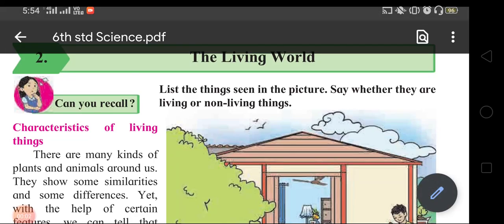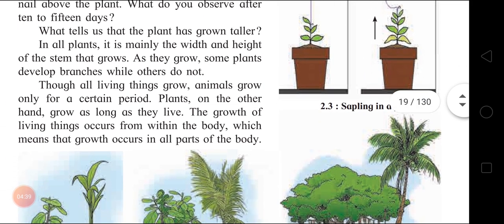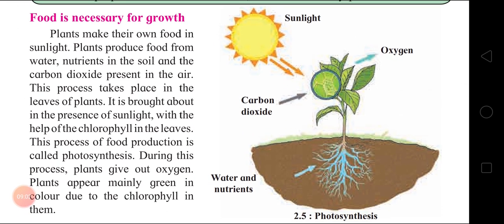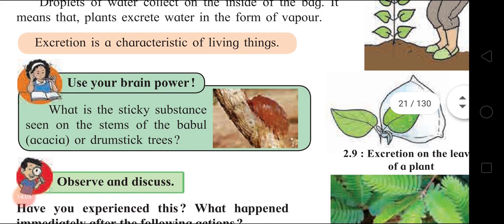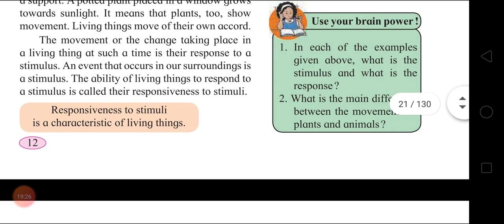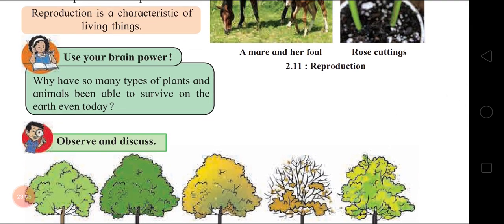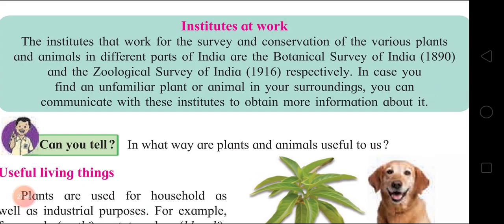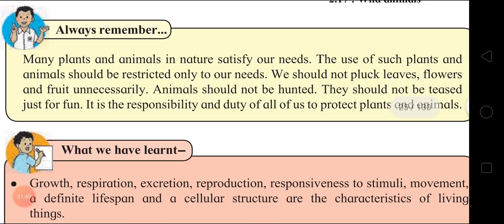Std 6th Science Lesson.2 The Living World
Simple explanation on characteristics of living things.